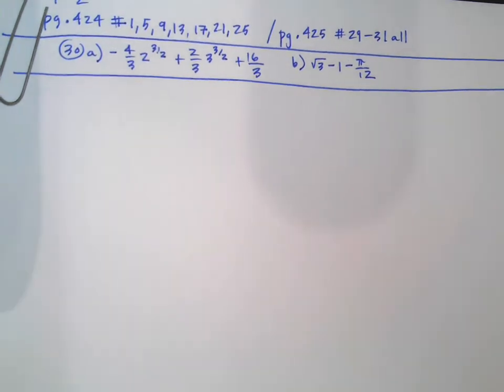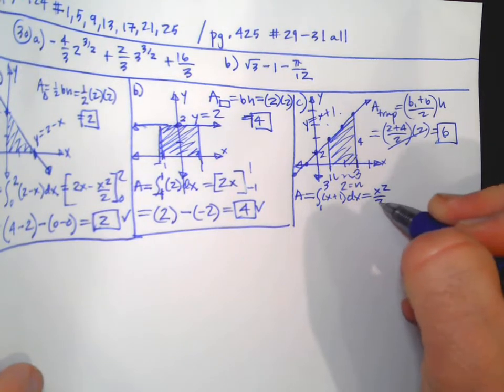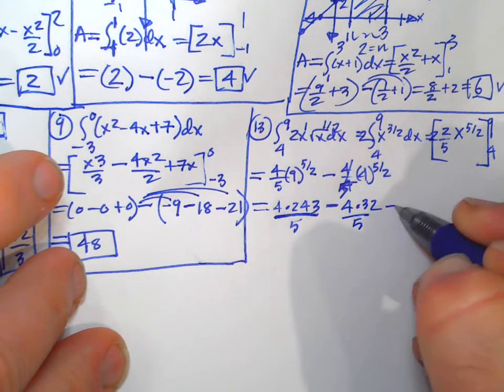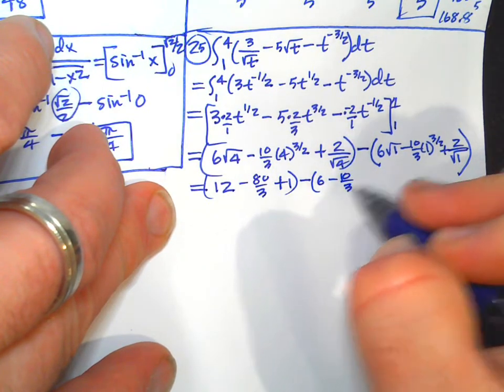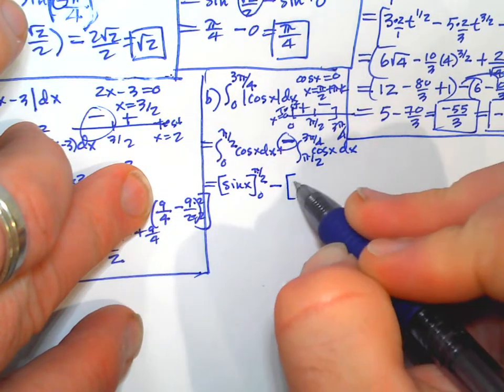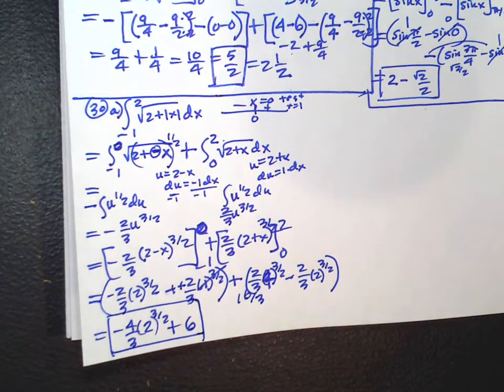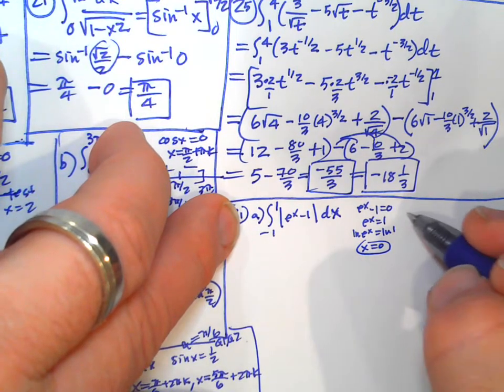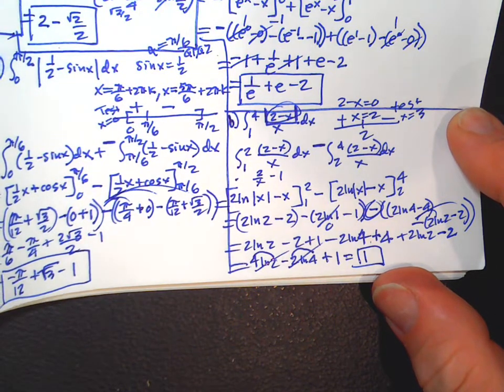AP Calculus AB 9-2 office hours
9-2 assignment:
pg.424 #1, 5, 9, 13, 17, 21, 25, 29-31 all